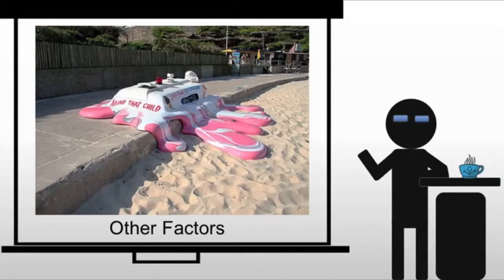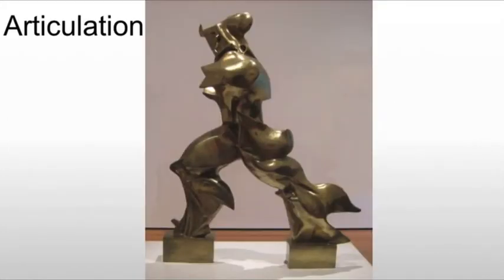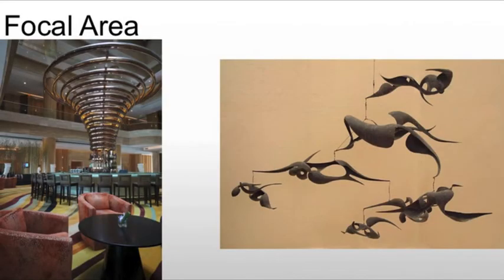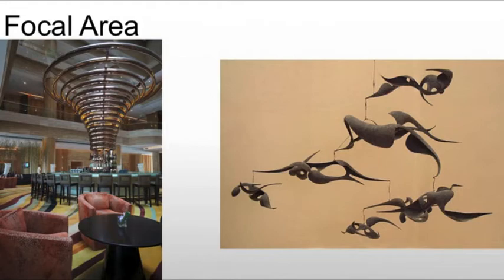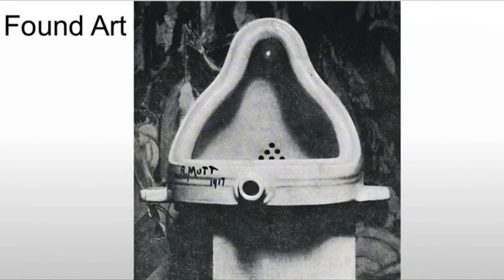2-5 Other Factors